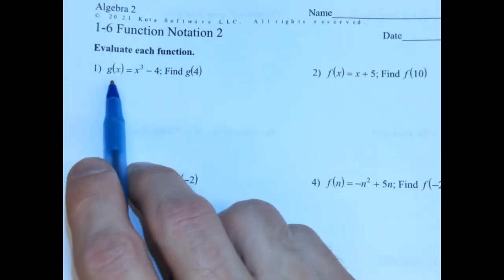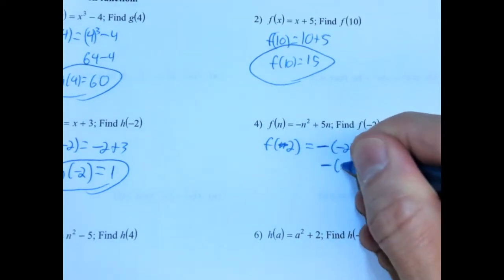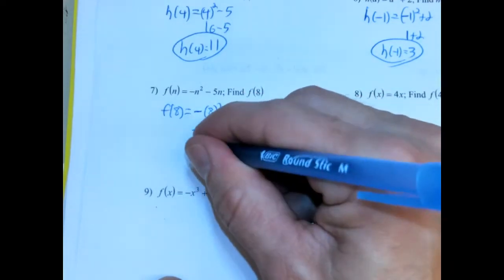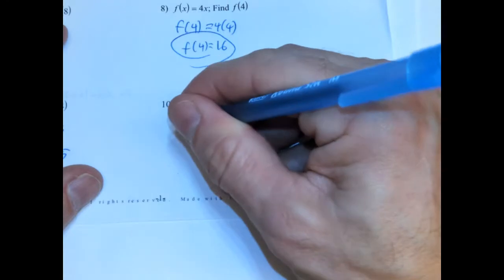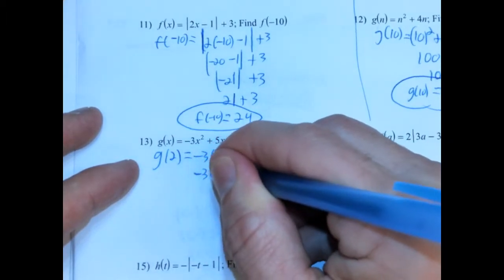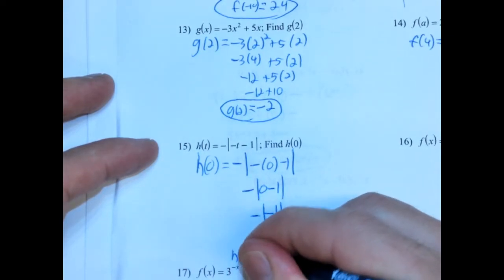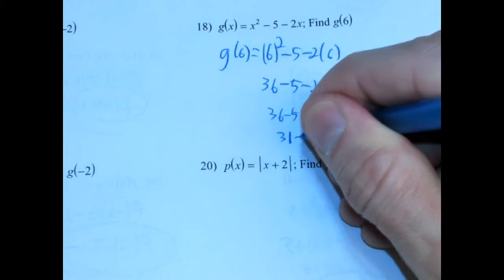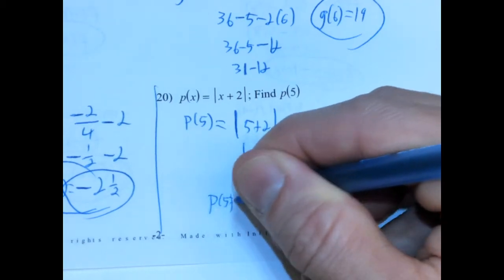1-2 Function Notation Practice 2